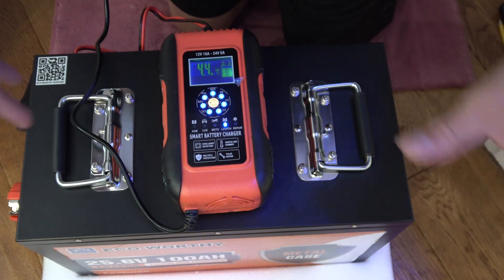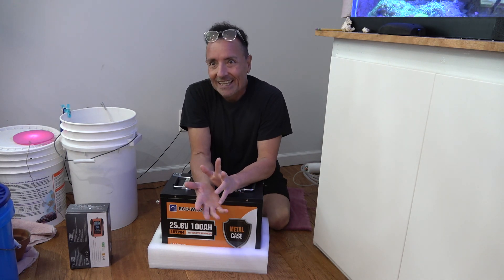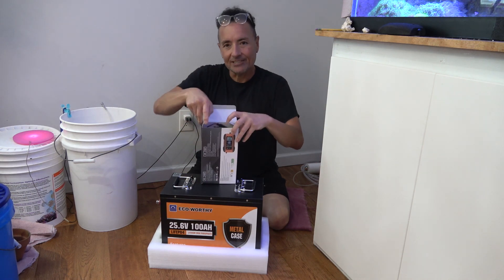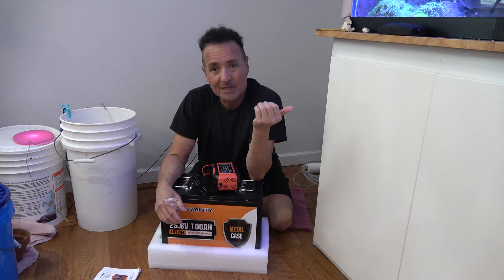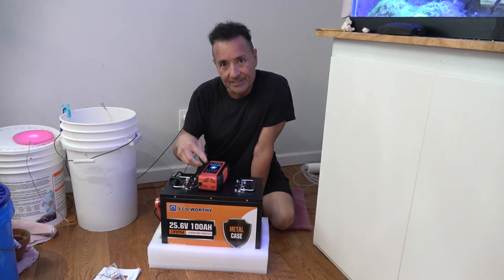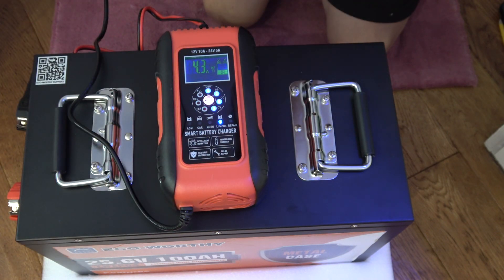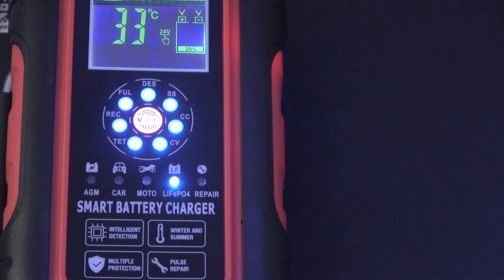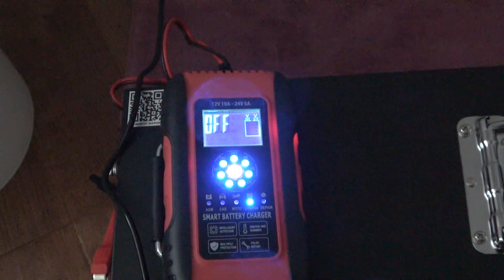Seamless Battery Backup - Spicy Reef E112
Seamless Battery Backup On The Reef